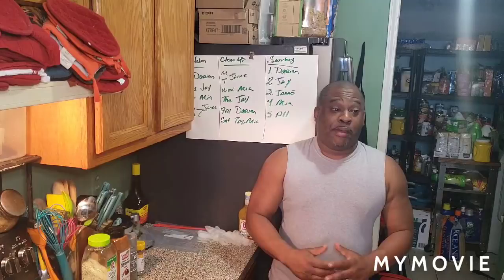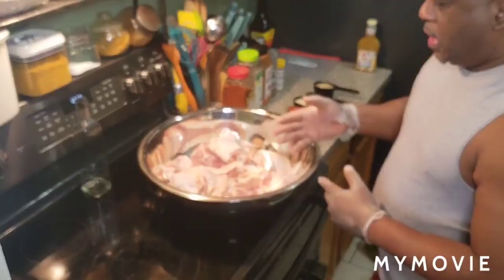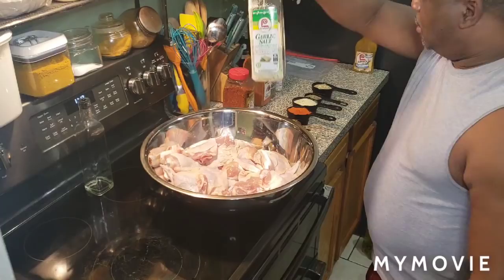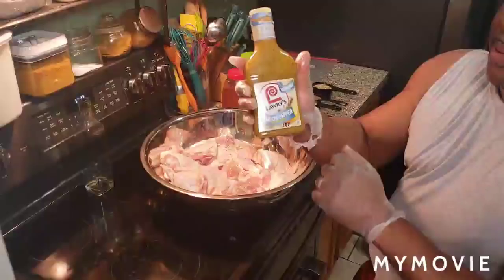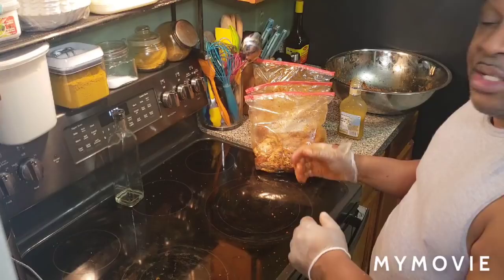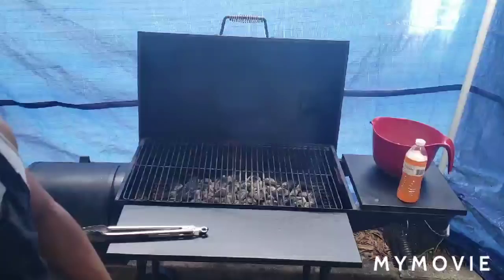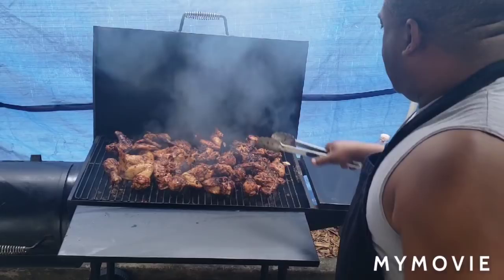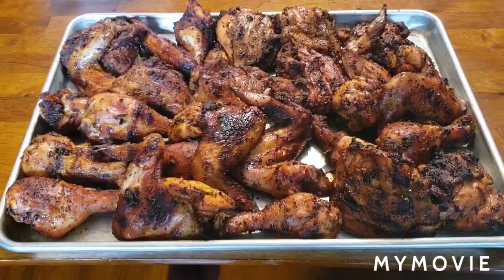LEMONPEPPER GRILLEDCHICKEN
13lbsofcutupchicken Lawrey's Lemonpepper marinade. 1/4cupofblackpepper 1/2cupoflawreyslemonpepperseason 2/3cupofgarlicsalt (1/2cupofcayennepepper optional) 1/4cupofsouthwestsweethickoryseason